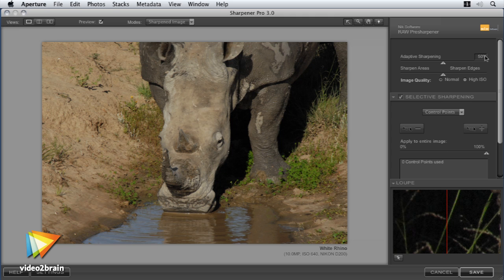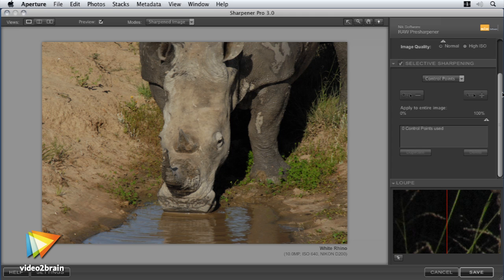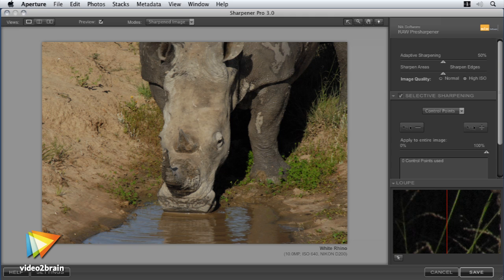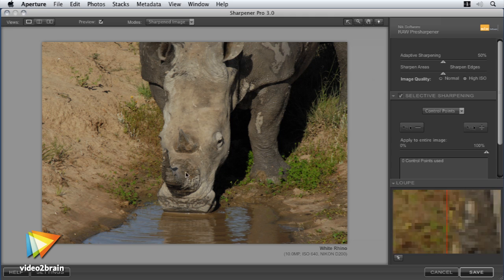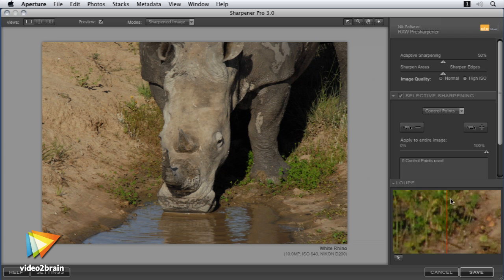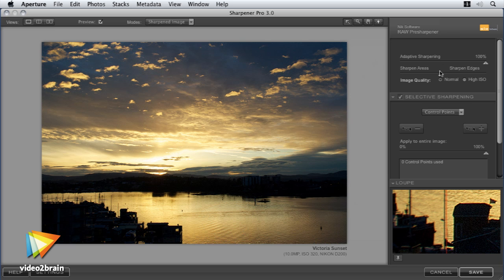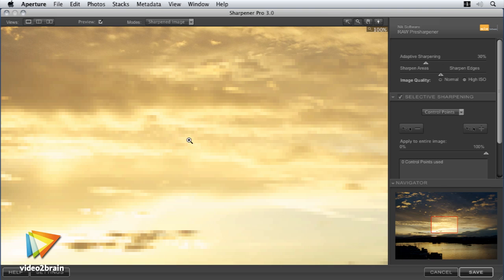Sharpener Pro 3.0 Workshop Trailer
In his new video2brain workshop, experienced trainer and product specialist Richard West shows how to get exceptional image sharpening results with the Nik Sharpener Pro 3.0 software. The RAW Pre-sharpener sharpens your image before or during the photographic workflow, while at the end of the process, Output Sharpener provides highest quality printing results tailored to your specific output requirements. You can find more information about Richard's new course and watch free sample lessons